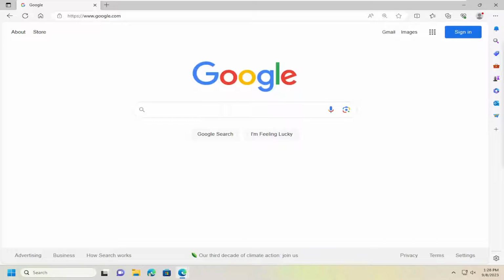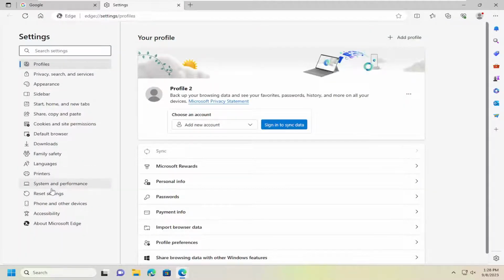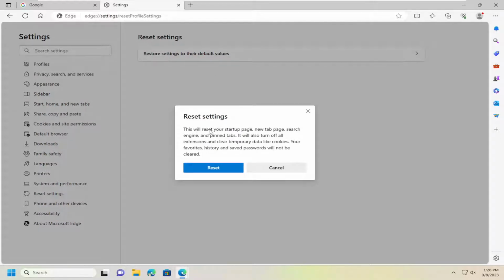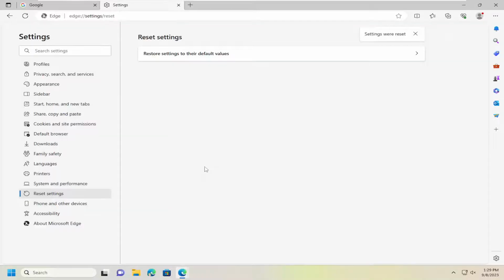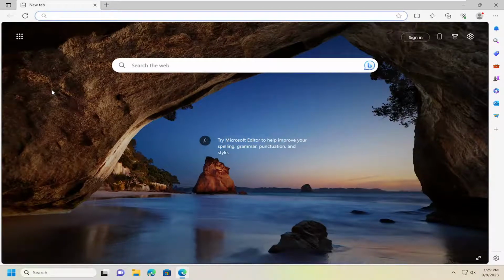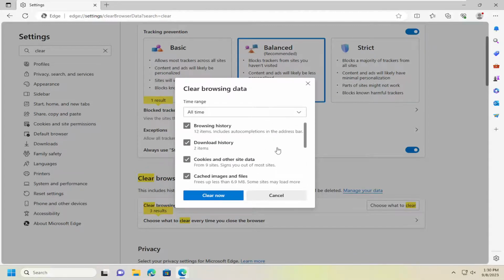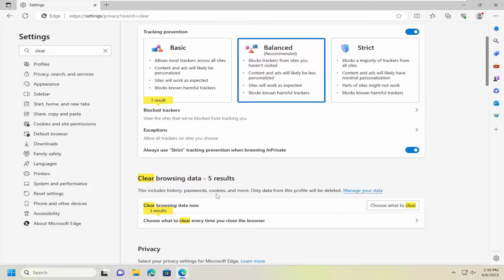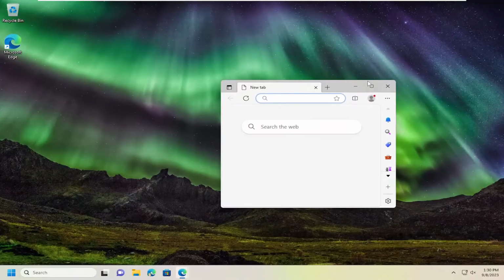How to Completely Reset Microsoft Edge [Guide]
If you’ve been using Microsoft Edge for a while, it can become slow, perform poorly, or even crash periodically. Typically, clearing cookies and browsing history can solve these problems. But that isn’t always the case, and you might need to reset all settings on Microsoft Edge.

This tutorial explains how to reset Microsoft Edge to its original state without uninstalling the application and how to delete personal data, including passwords.

Should Edge freeze up, you can always force close the app. But you might encounter other problems, such as your camera for Zoom not working. You may also experience difficulties with specific extensions.

Issues addressed in this tutorial:
how to completely reset Microsoft Edge
how do i completely reset Microsoft Edge
completely reset edge
why does Microsoft Edge keep resetting
how to reset edge
how to completely reset edge browser
how do i completely remove Microsoft Edge
fully reset Microsoft Edge
completely reset edge browser
how to completely remove Microsoft Edge
how do i repair or reset Microsoft Edge
how to reset microsoft to factory settings

Microsoft has adopted the Chromium open source project in the development of Microsoft Edge on the desktop to create better web compatibility. This new Microsoft Edge runs on the same Chromium web engine as the Google Chrome browser, offering you best in class web compatibility and performance.